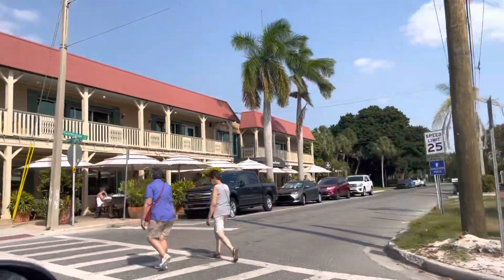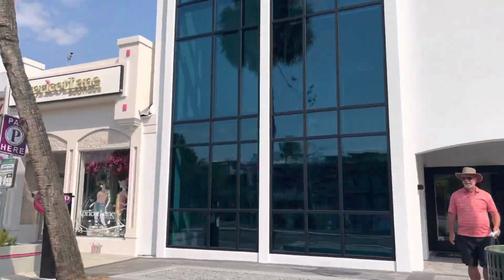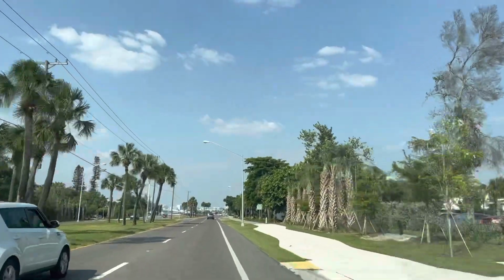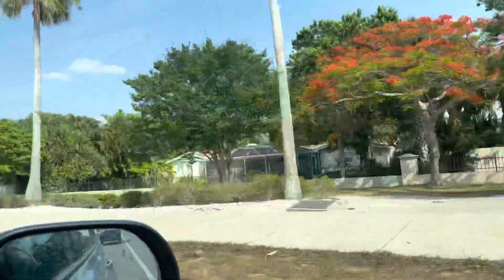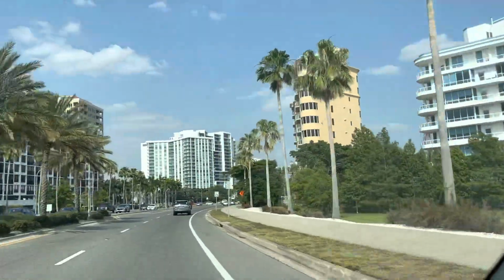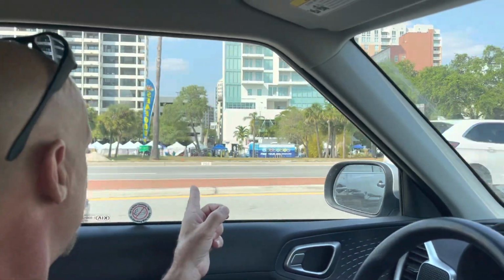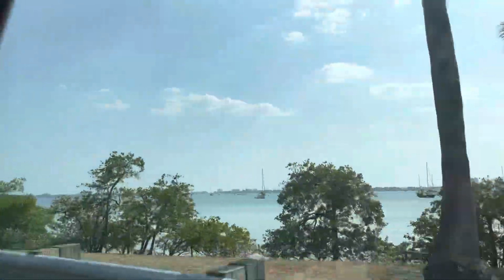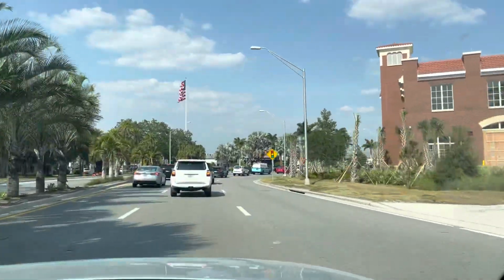Sarasota and St Armand’s circle